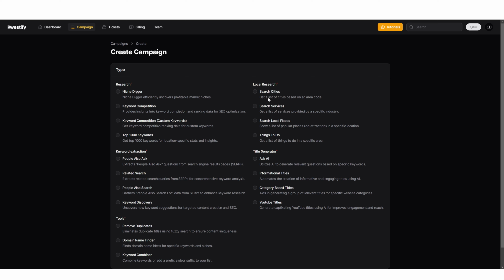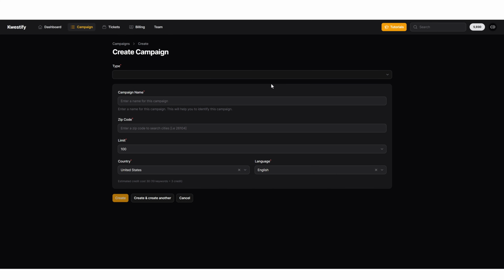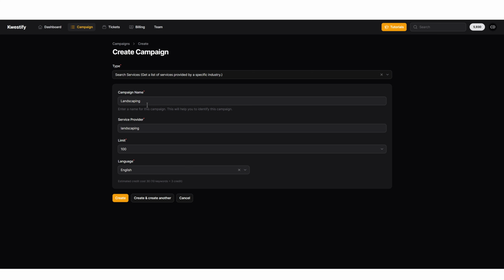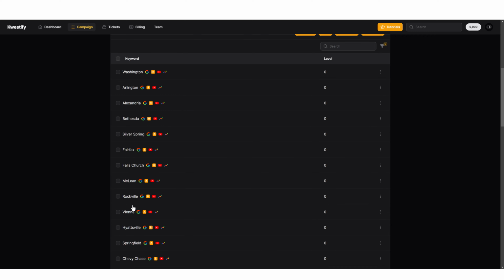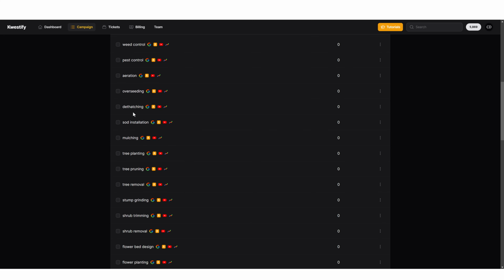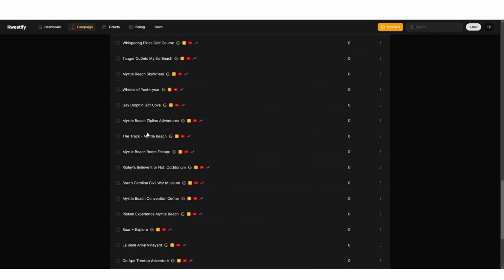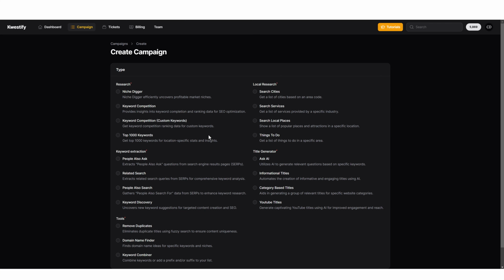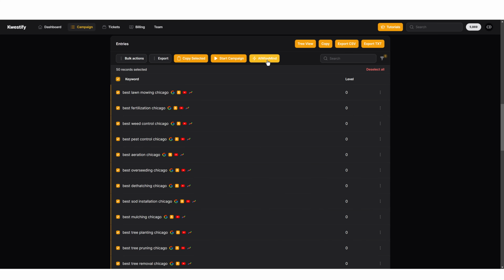#9 Local Marketing Keyword Research With Kwestify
Local marketing just got a lot easier with the new tools provided by Kwestify!